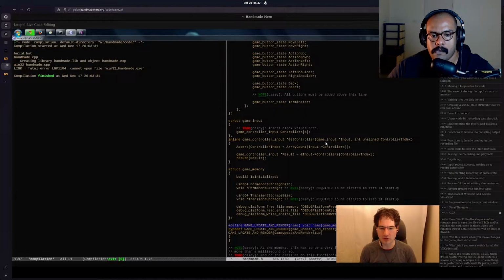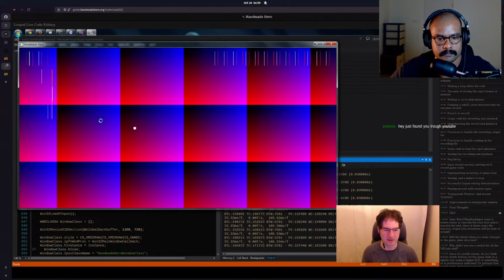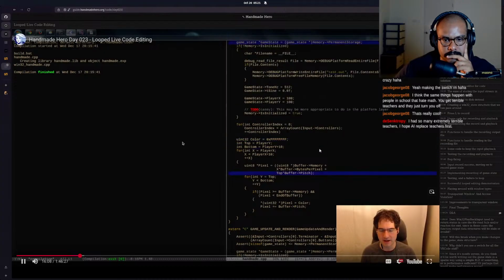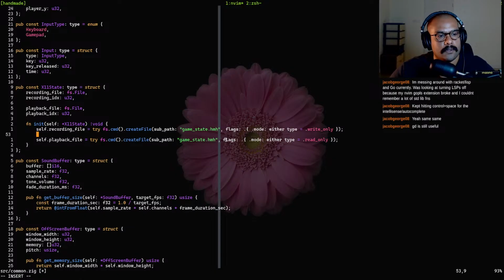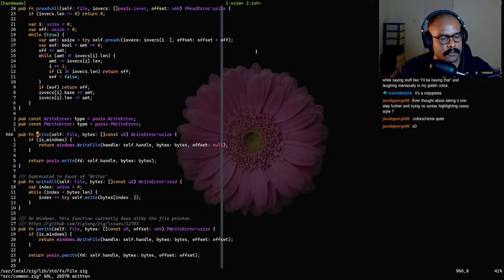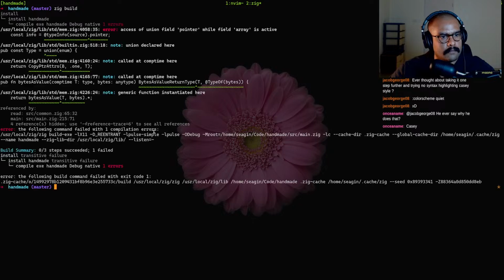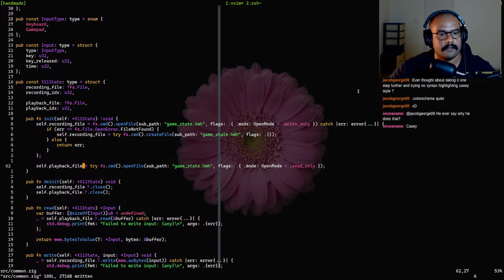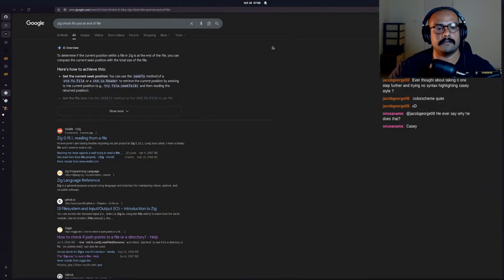Handmade Hero (Zig|Linux) | Day 23 | Looped live code editing - Part 2